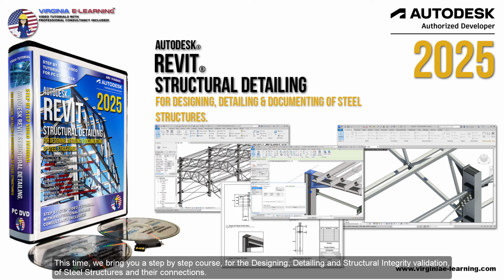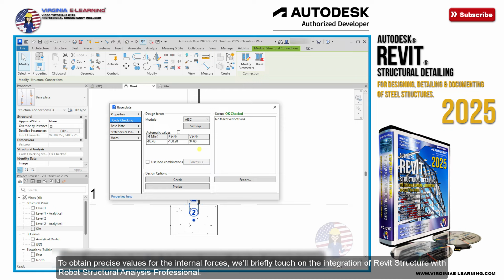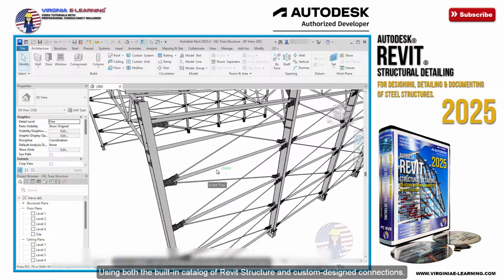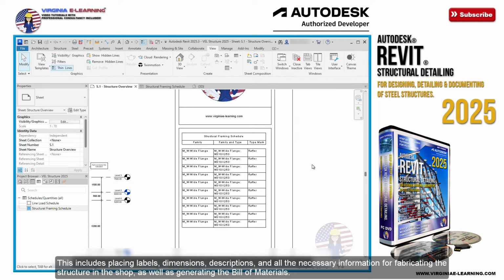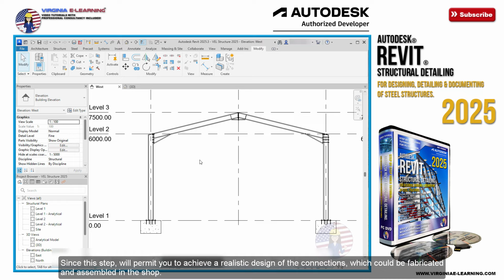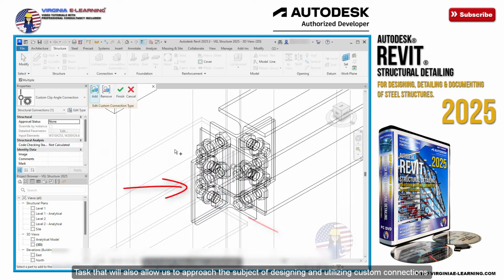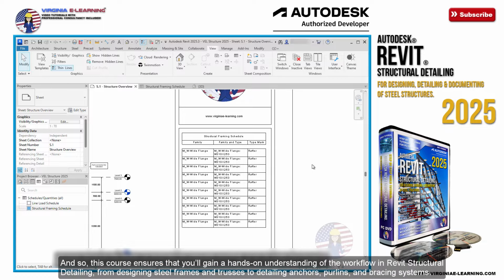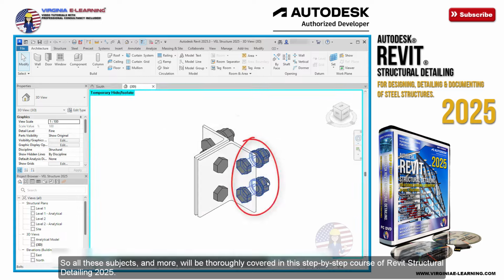Revit Structural Detailing 2025 Tutorial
For Designing, Detailing & Documenting of Steel Structures.
(From Beginner to Professional Level | Useful for both the Metric and the Imperial system).

👉 During this step by step course you will learn:
Designing, Detailing & Documenting of Steel Frame Structures made of Steel Commercial Profiles (hot-rolled).
Designing & Detailing of Truss Structures.
Working with Revit's Library of Sections & Connections.
Designing & Detailing Connections; Clip Angle, Knee of Frame, Appex Haunch, Anchors etc.
Designing and Verification (through the provided Bending Moment, Shear & Axial Forces) of Steel Connections.
Designing and Verification of Connections for both the American (AISC) & European (EC3) Design Codes.
Designing of Beams and Bracing Systems.
Designing of Custom Connections for Wide Flange and tubular Sections.
Working with the Analytical Model of the Structure.
Configuration and Assignment of Structural Analysis Properties of Steel Sections.
Edition & Adjustment of Steel Members.
Generation of Detail Views; adding dimensions and custom labels.
Generation of the Detail Drawings of the Structure and its Connections.
Generation of the Bill of Material of the Structure.
Importing our Structural Model to Autodesk Robot Structural Analysis Professional (actual analysis of the Structure through RSA isn't covered at this time).
Professional email support for all topics covered in this course.